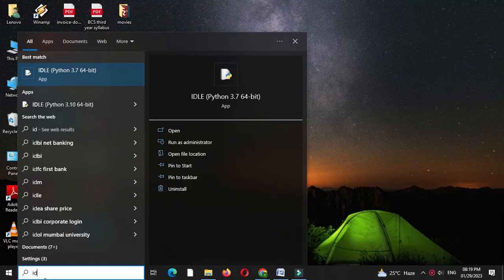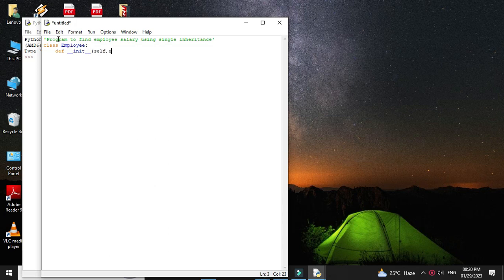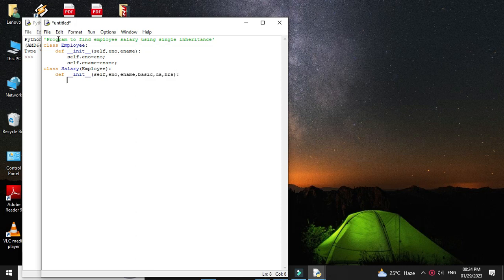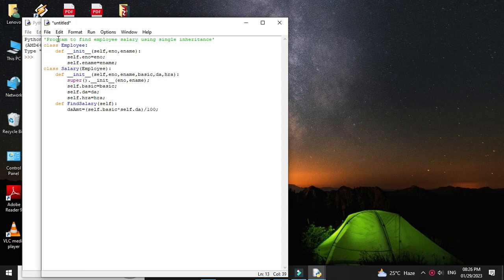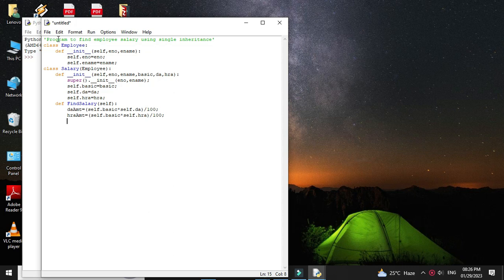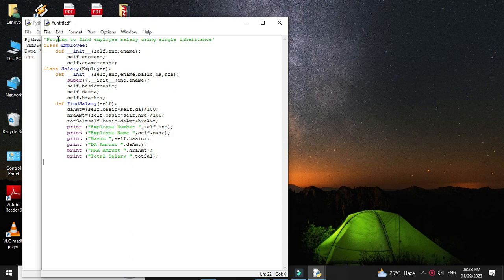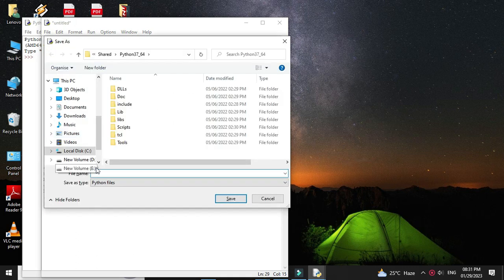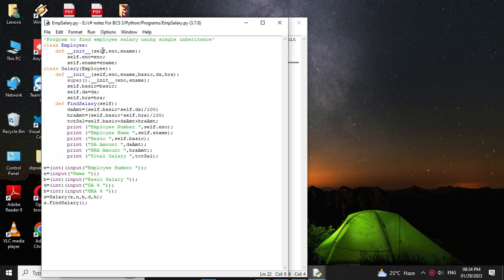Python Program To Calculate Employee Salary When Basic, DA% and HRA% Is Given Using Inheritance